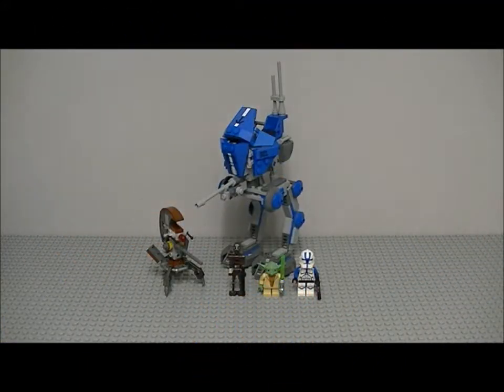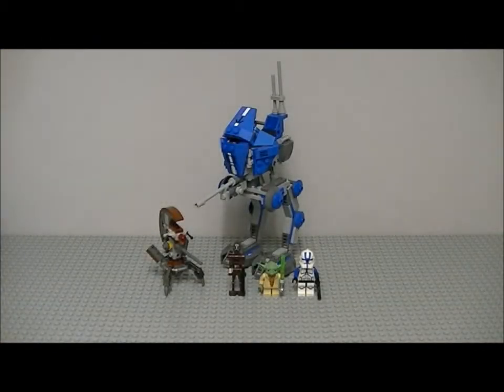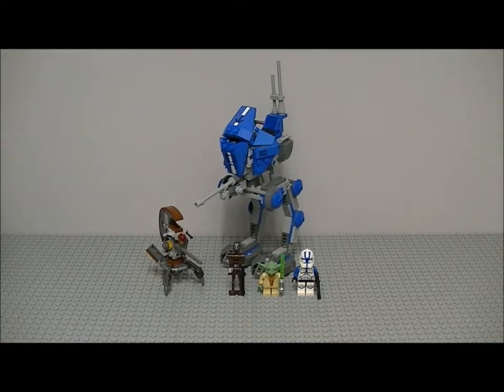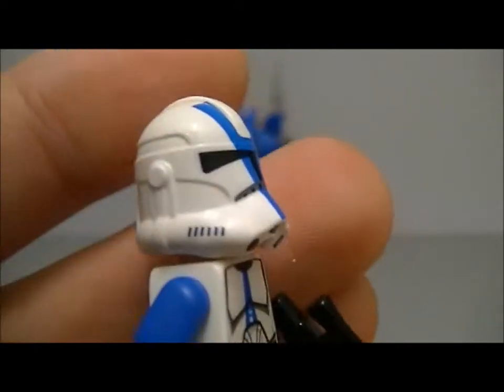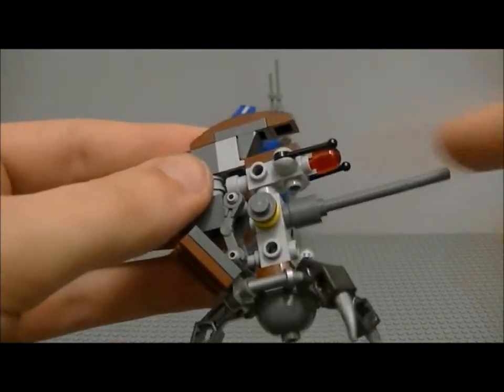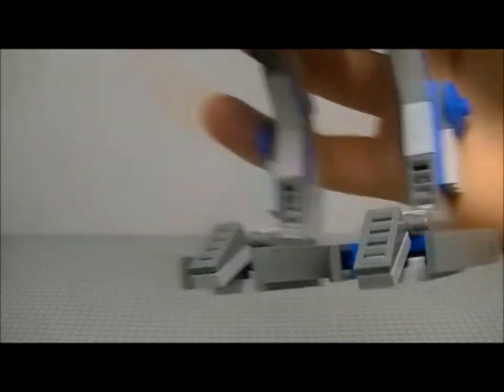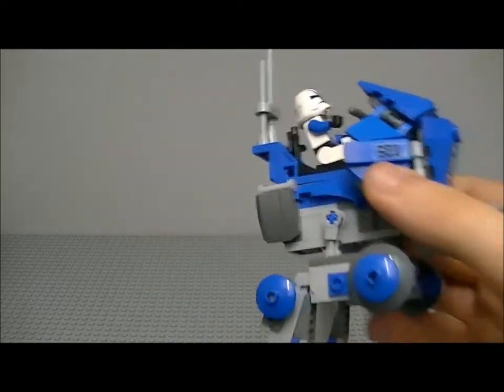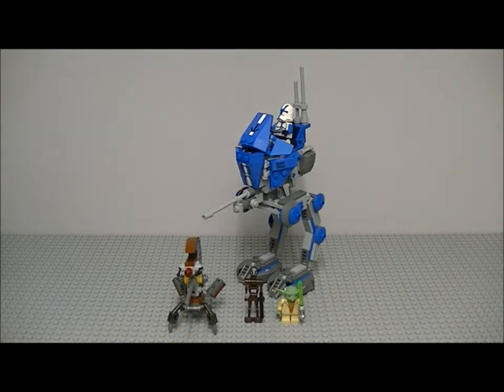LEGO STAR WARS AR-RT 75002 REVIEW 2013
LEGO STAR WARS AT-RT 75002 SET REVIEW 2013